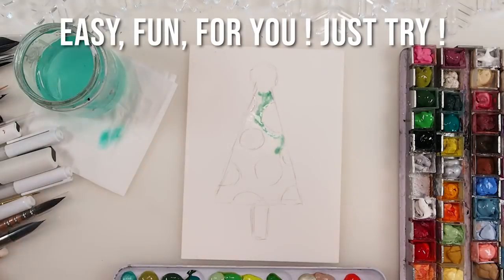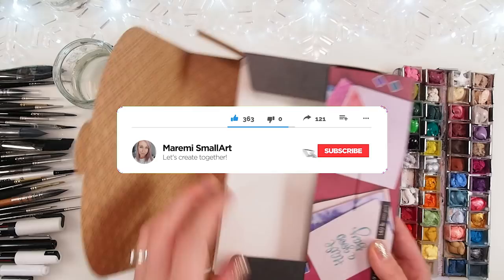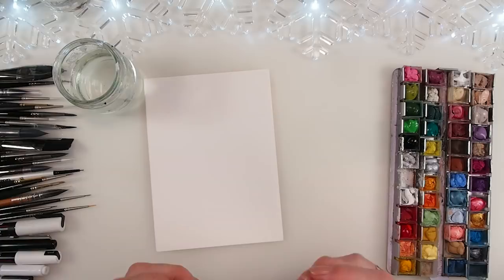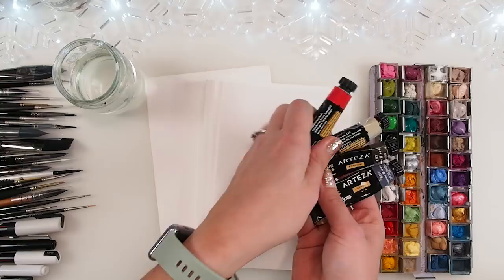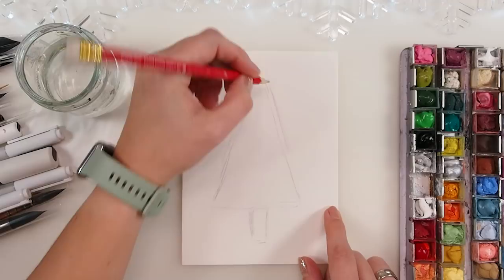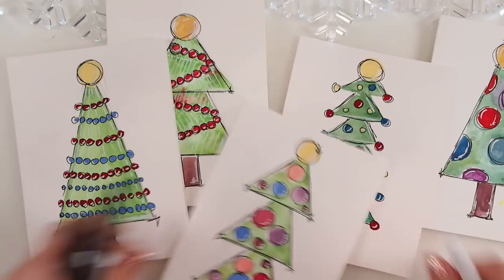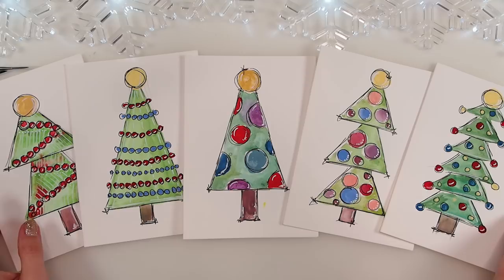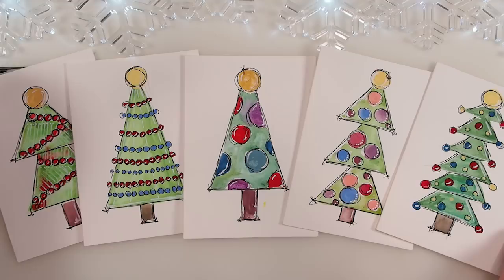🎄NEW !!! 5 Ways to Paint Christmas Trees Easy Beginner Watercolor Cards ~ ✂️ Maremi's Small Art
Get your paints, cards...

You will access over 30 exclusive videos.
🦋💛 Thank you for considering to become my channel member & get

My Fav Products:
** TRANSPARENT Gesso:

(Most beautiful craft supplies from Europe, Russia, Poland and more!)